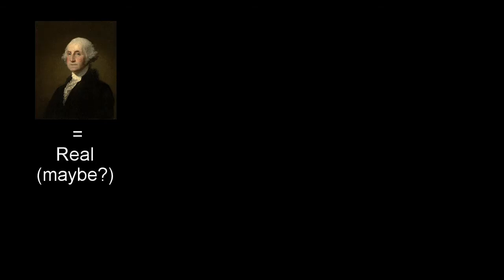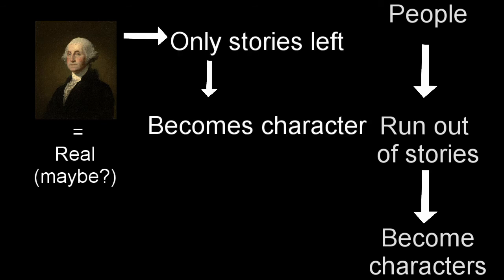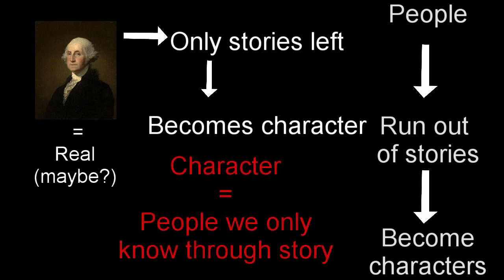What is a character? - Characters Through Omniscient Reader's Viewpoint pt. 1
I swear George Washington is real.

Ignore my awful pronunciation, and how the editing changes significantly over the course of the video literally the first thing I've ever edited.